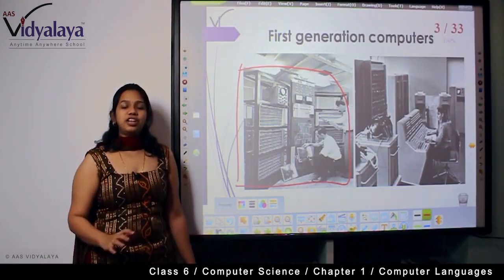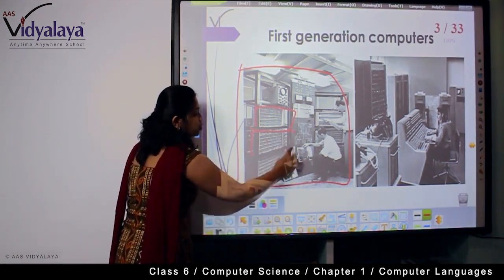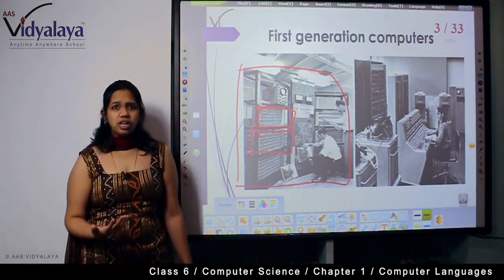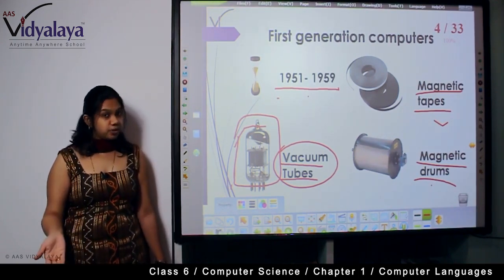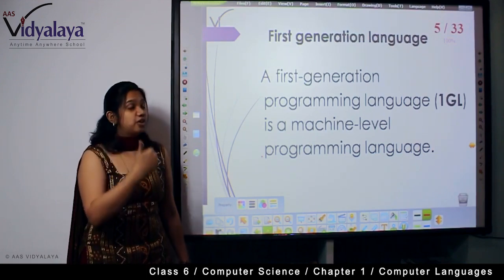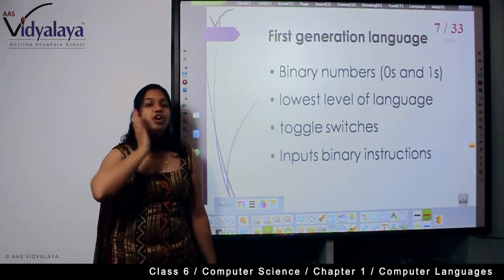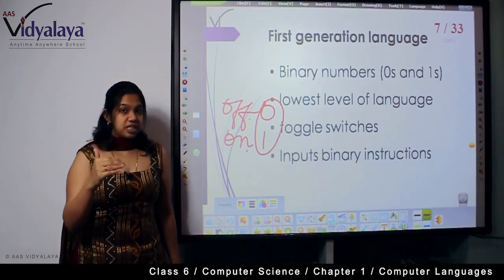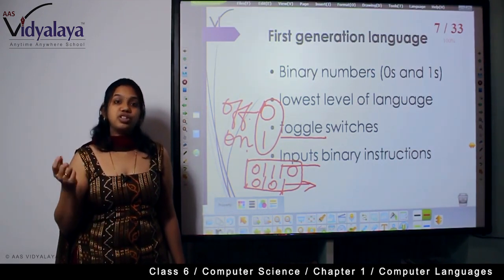1 Class 6 ICT Introduction to Computers C1S1 | WATCH ALL SESSIONS ONLY ON AAS VIDYALAYA APP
School is now in your Mobile. Download AAS VIDYALAYA app from Google Play store NOW.

CBSE CLASS 6 Computers
Introduction to Computers - Session 1
Introduction of Computer, its definition,functional units of a computers, Human vs Computers